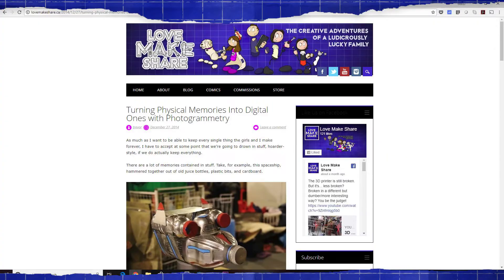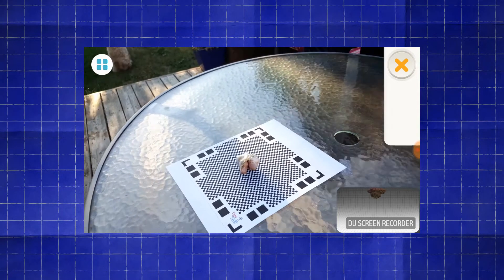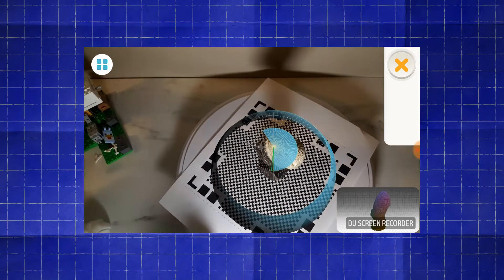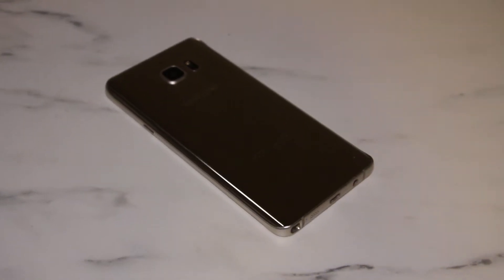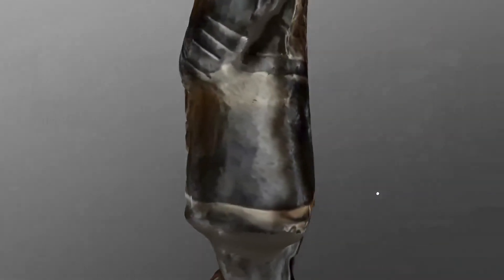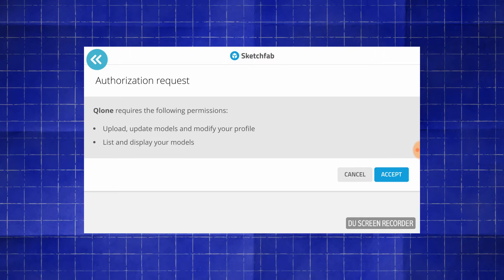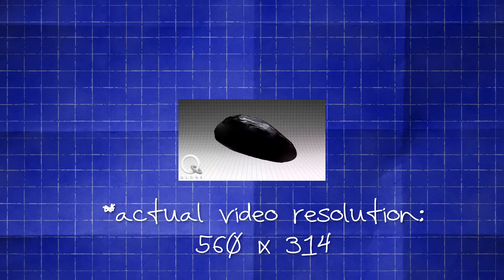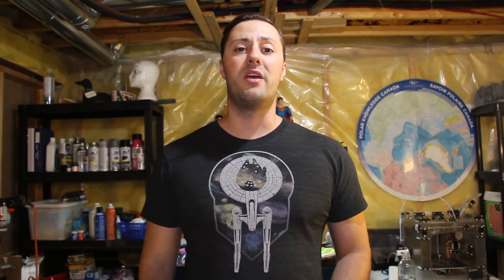3D Scanning with your Phone - Qlone App First Impressions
We're always looking for cool ways to share our projects - maybe scanning them and sharing them online is the solution! But the real question is - can Qlone make that happen?